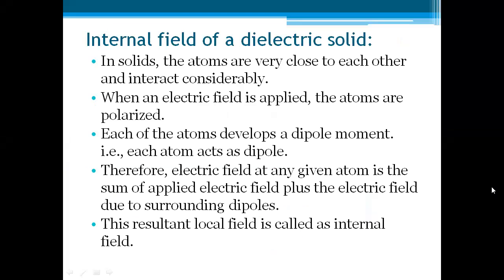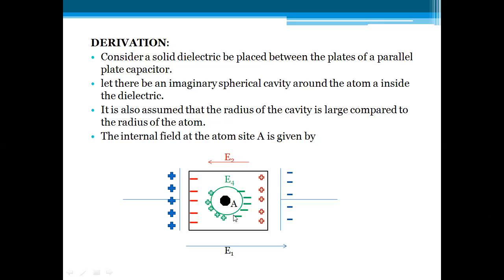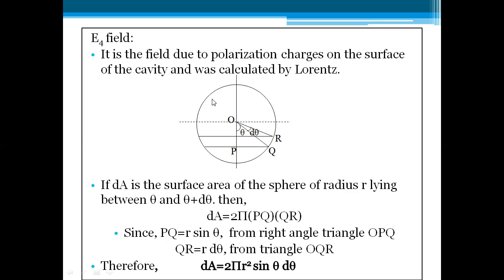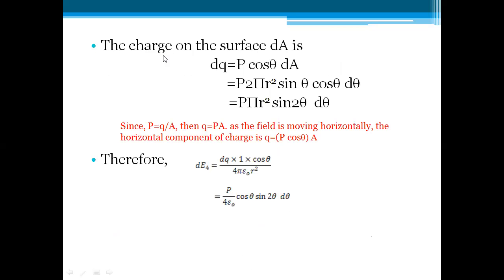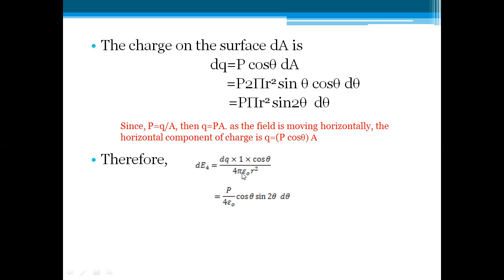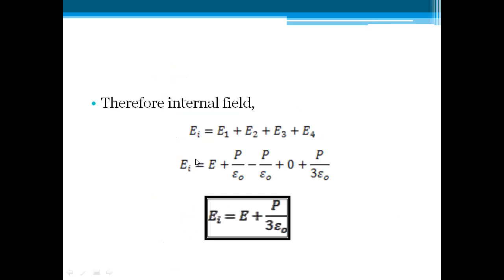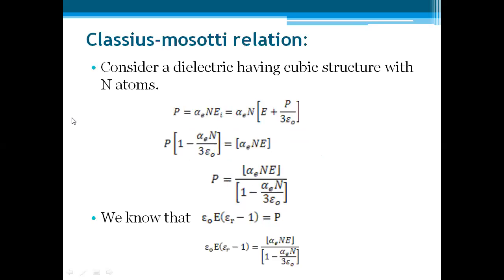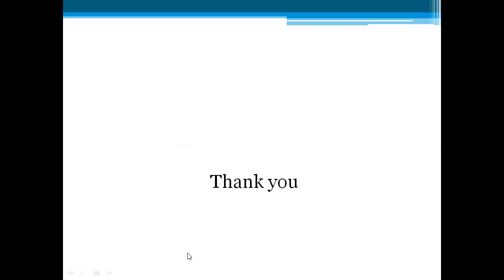JNTUH NRCM NR21 FIRST YEAR B Tech APPLIED PHYSICS Unit 5 DIELECTRICS Lecture3